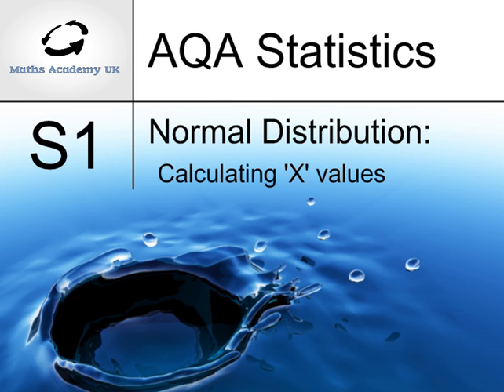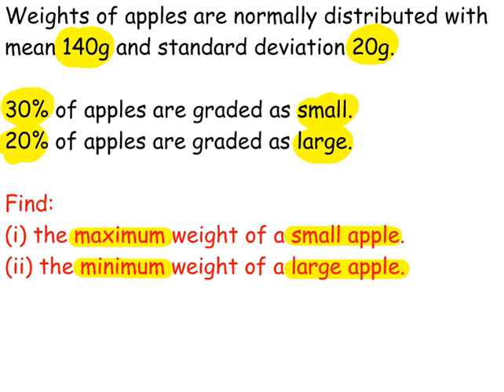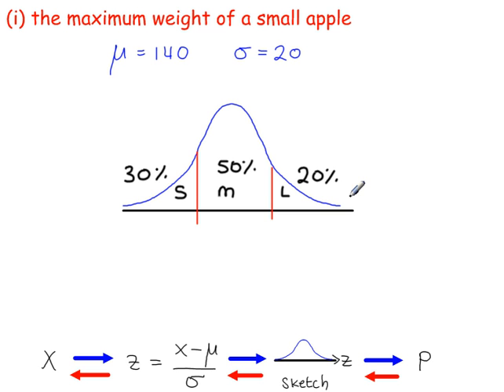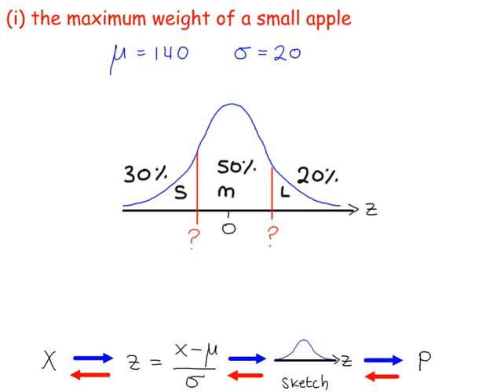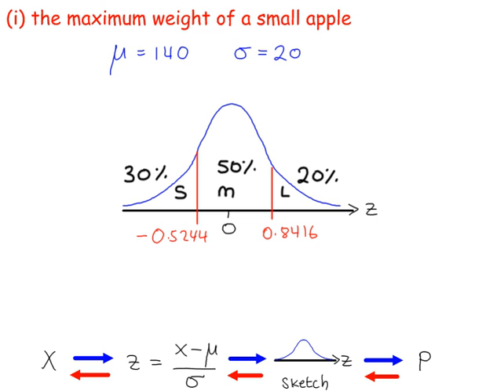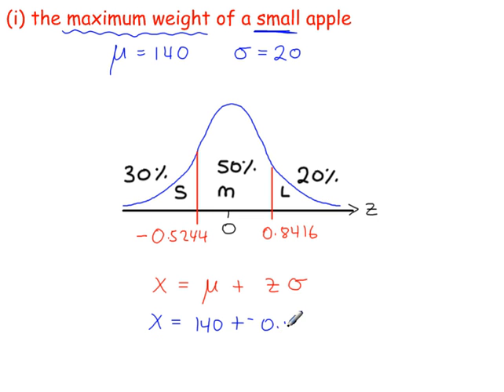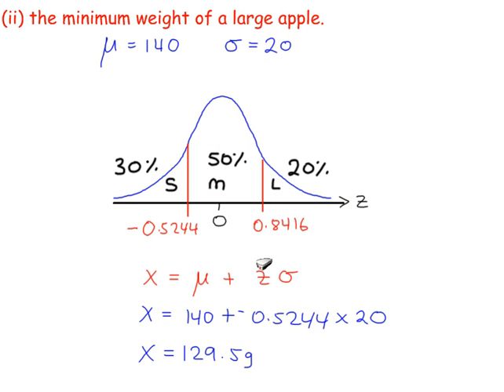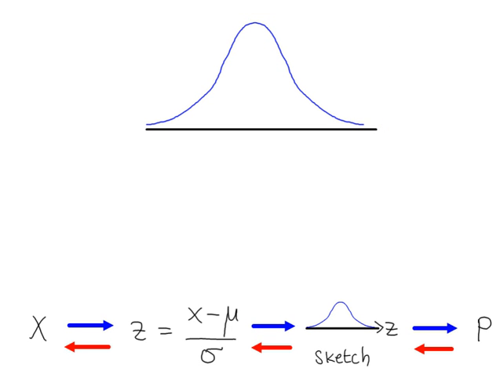Normal Distribution. Calculate X values when multiple P values are given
Normal Distribution. Calculate X values when multiple P values are given using X = µ + zσ